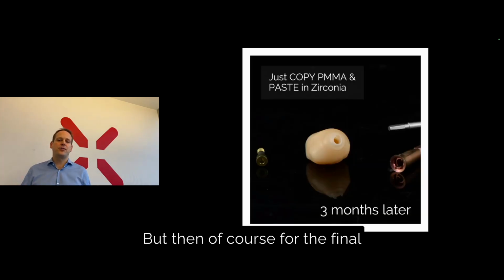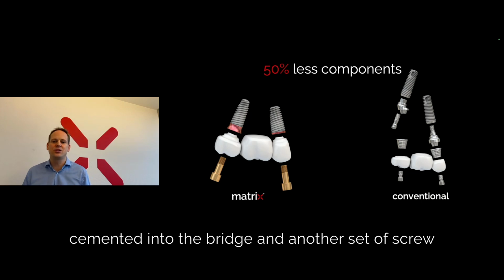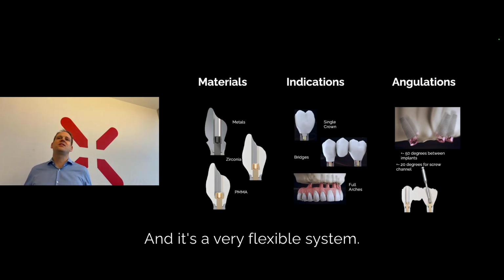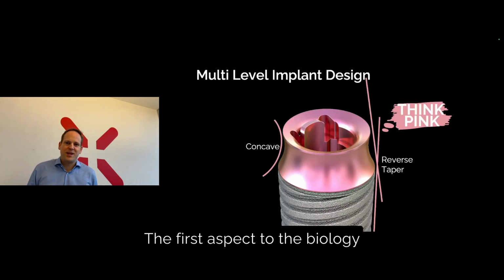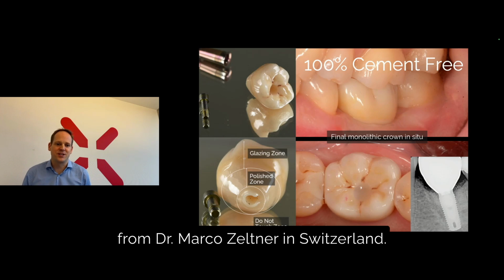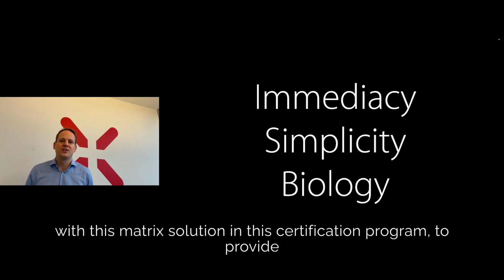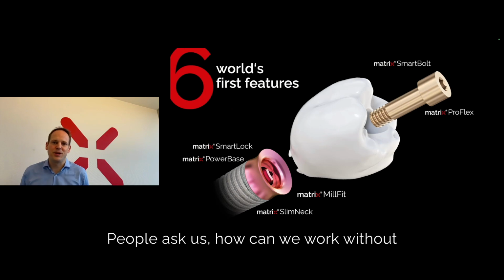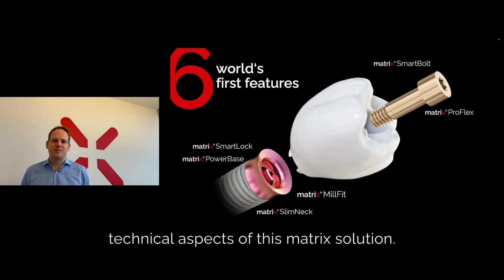What is the matrix®? | matrix® Digital Academy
Dive into the future of dental implants with our latest video from the matrix® Academy, "What is the matrix?" Explore how the matrix® implant system is revolutionizing dentist surgical procedures with its innovative, abutment-free and cement-free design. Learn how this cutting-edge technology simplifies workflows and enhances patient outcomes. For more detailed information, visit our

Interested in becoming a matrix® Certified Dentist, Technician, or Lab?

Please note: Certification is required to implement the matrix® system.